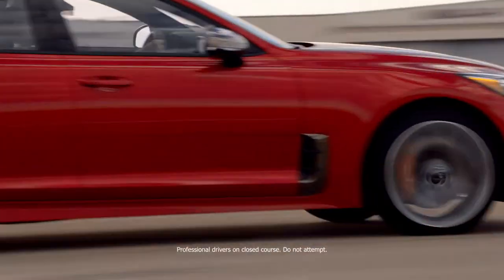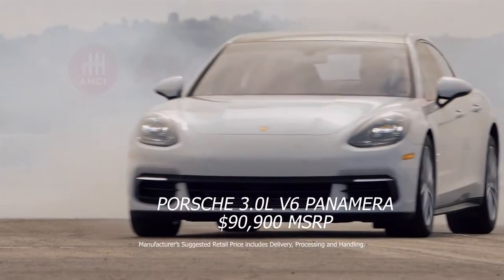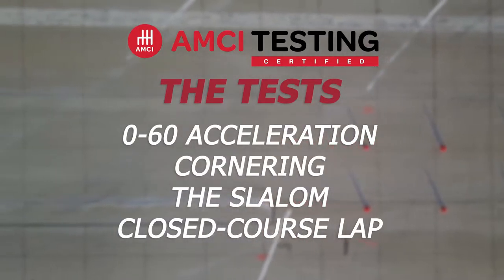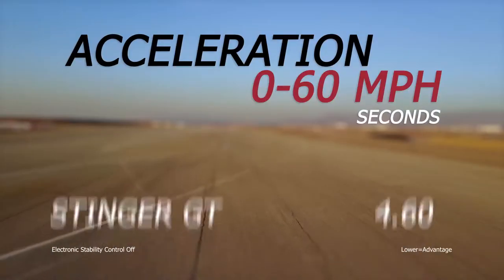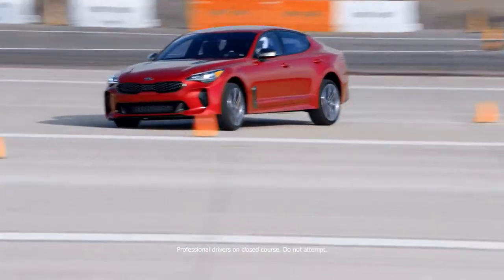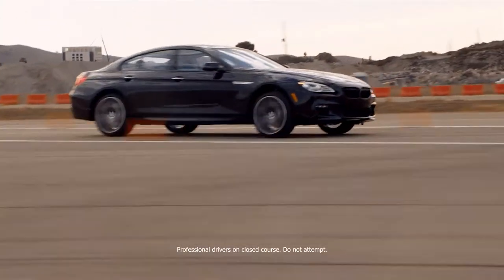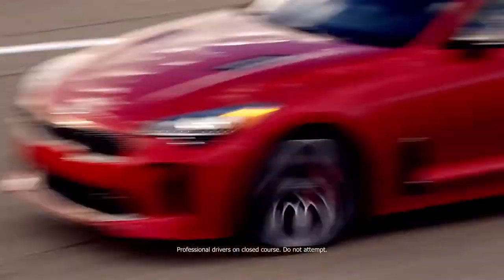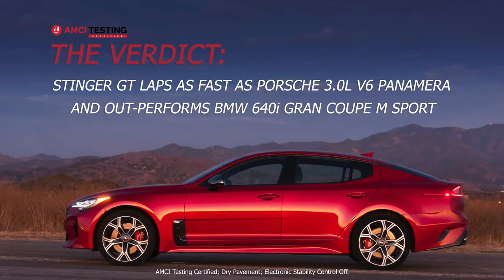2018 NEW Kia Stinger GT Vs. Porsche Panamera Vs. BMW 640i - HARDCORE Drag Race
Kia's right.